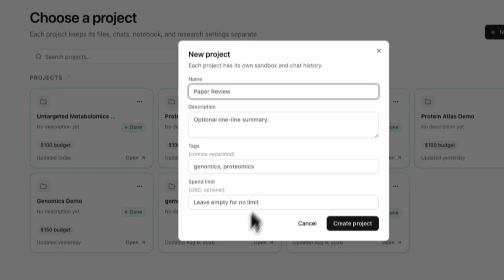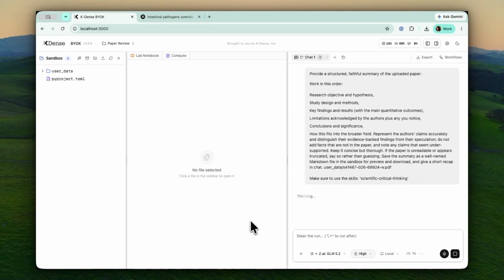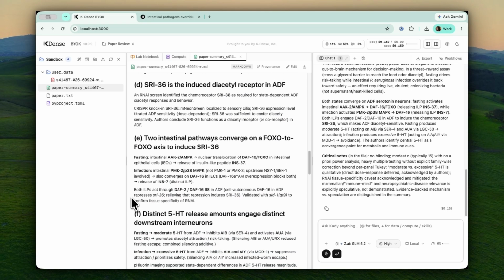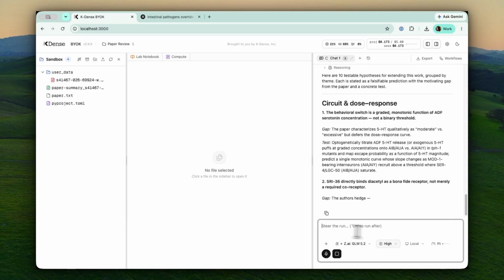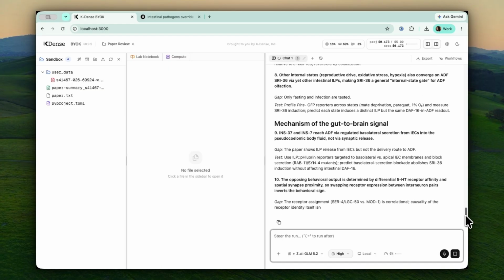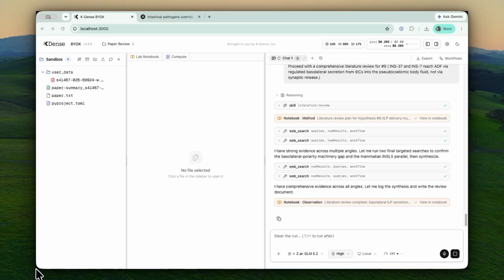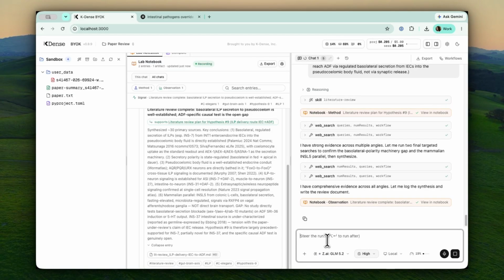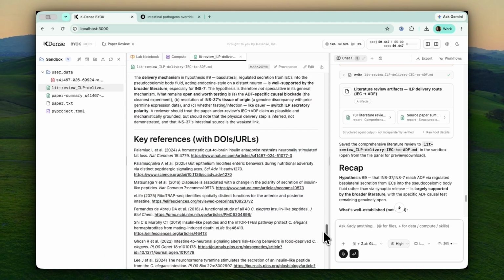Literature Review and Hypothesis Generation with K-Dense BYOK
This video shows how to use one of the pre-built workflows in K-Dense BYOK (bring your own keys), an open-source and more feature-rich alternative compared to Claude Science and Biomni Lab. In this demo, we test out hypothesis generation and initial literature review using GLM 5.2.

This video has been edited for length. The original run took approximately 10 minutes from start to finish.